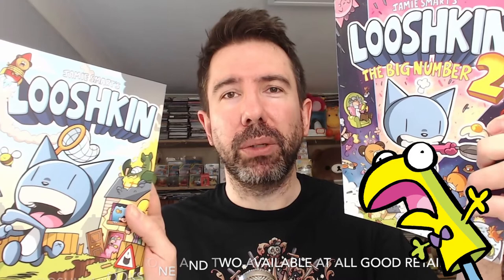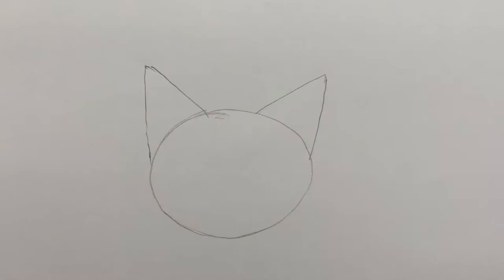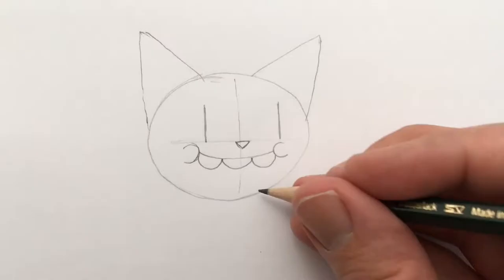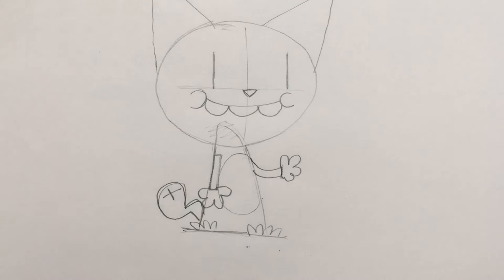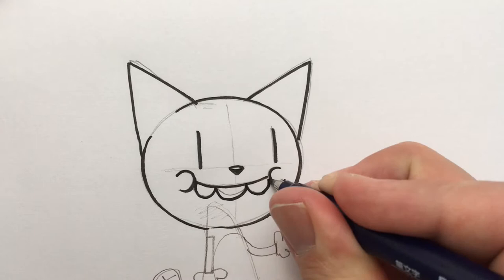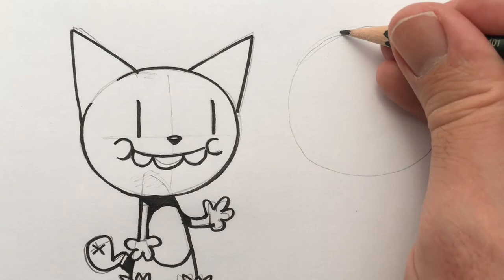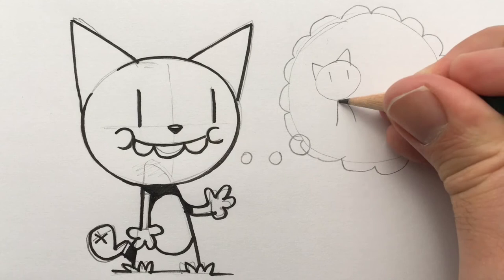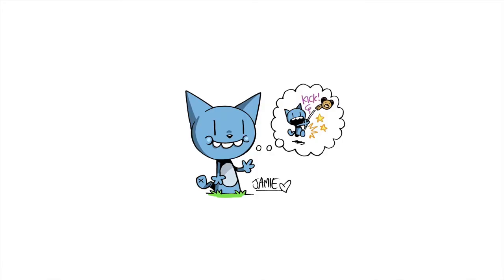How to Draw Looshkin with Jamie Smart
Jamie Smart, the creator of the fantastic comic books Bunny vs Monkey and Looshkin  shows you how to draw Looshkin in his art style!

More info and How to Draw videos can be found in The Skills Hub on the Phoenix comic